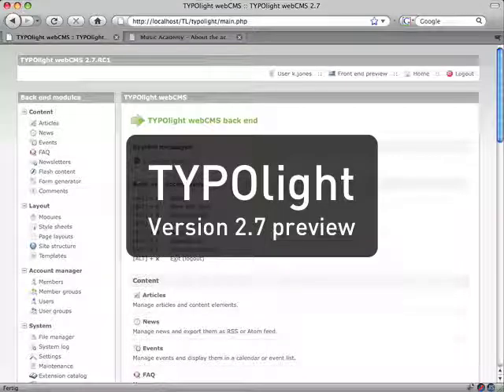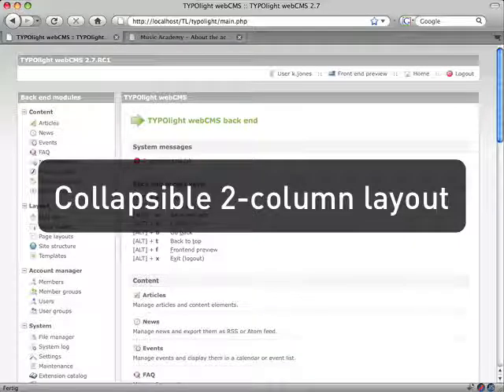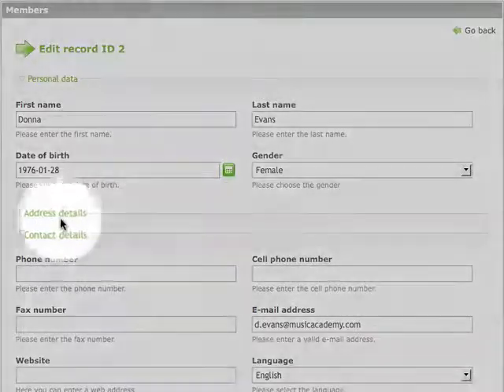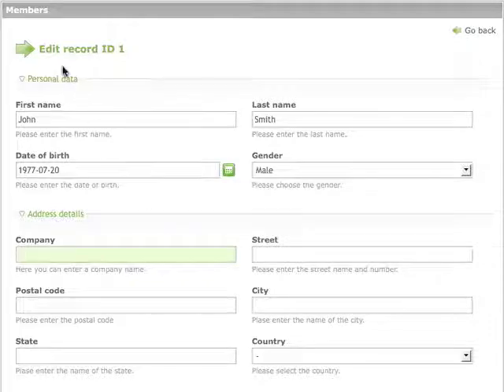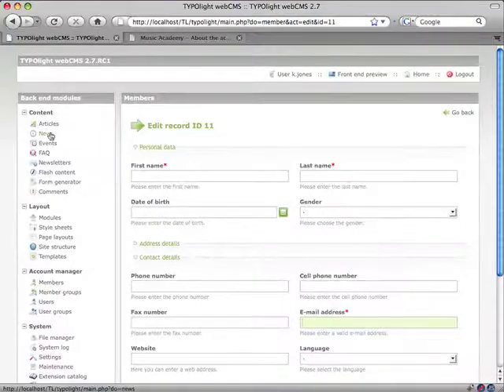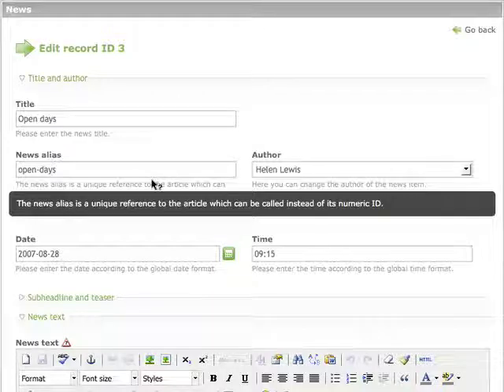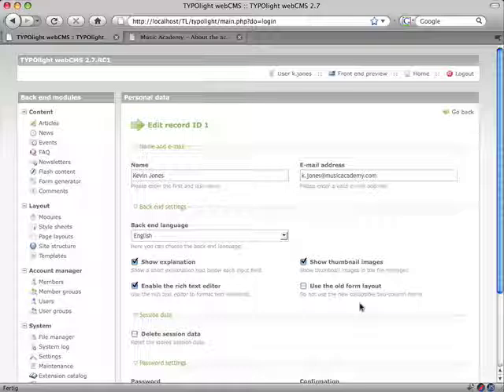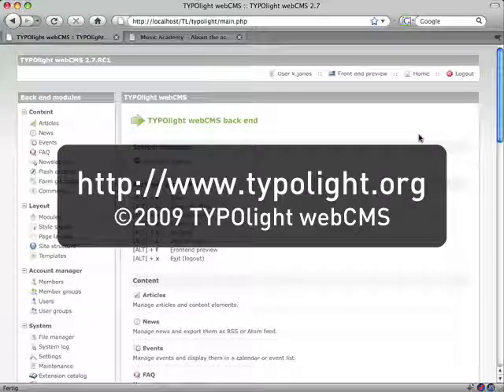Collapsible two-column forms in TYPOlight 2.7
This video introduces the new collapsible two-column forms that are available from TYPOlight 2.7. It also gives an overview of the changes and new features that have been added to the release.